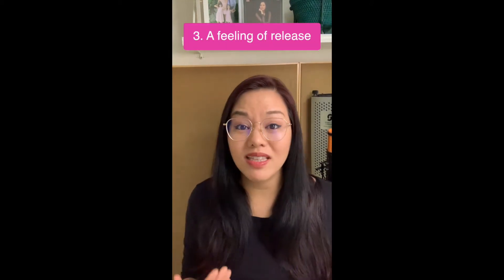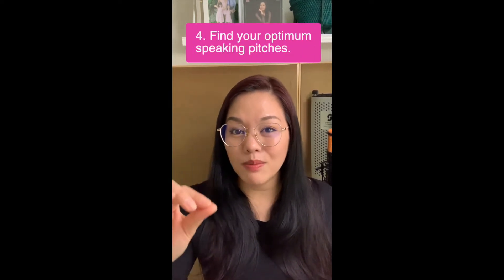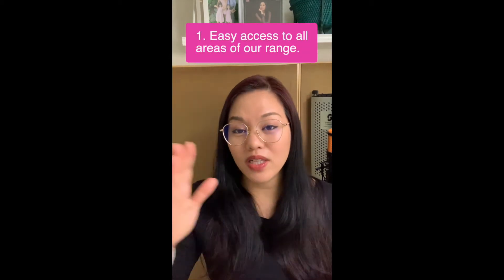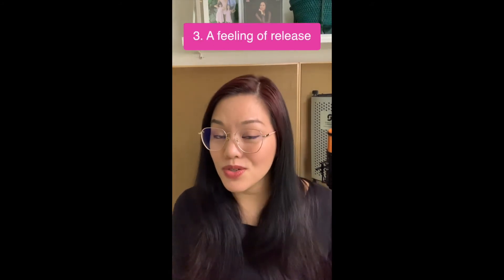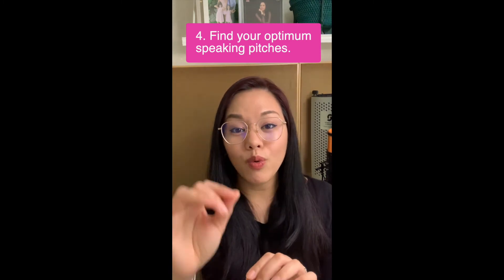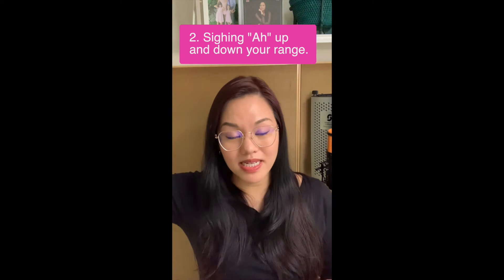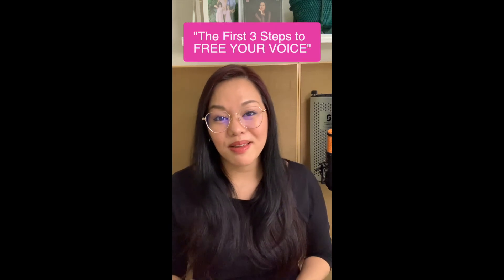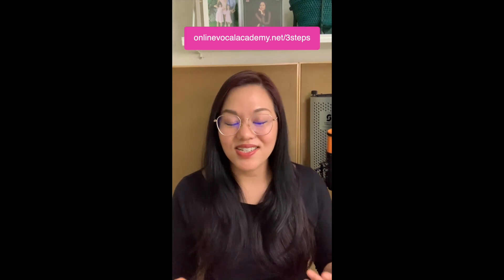Vocal Exercises Without a Piano (for singers and speakers)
What do you do if you need to use your voice for a performance, presentation, meeting or just a long day of speaking, and your voice feels tired, sounds croaky and just lacking in energy?

🎤   Watch this week's vocal tip to learn...
⭐️  What to focus on while warming up to get the BEST results
⭐️  5 QUICK and EASY exercises anyone can do WITHOUT a piano that'll instantly revitalise your voice and prepare it for the day!

📣 Ready to start using your voice in a bigger way? Here are 3 ways I can help you:

🎤 FOR SINGERS:

✨FREE Singing Community w/ Krystal (Includes a Kickstarter Singing Course)